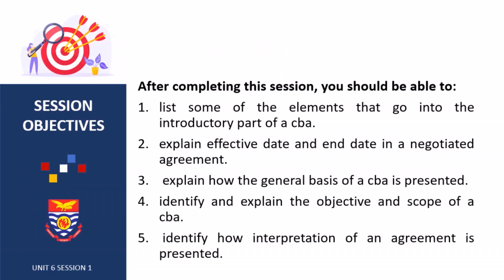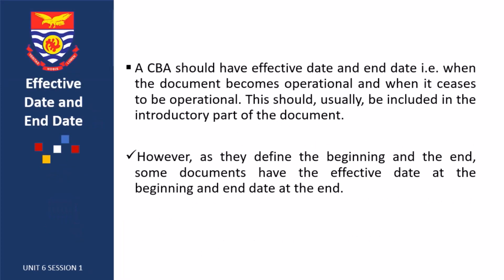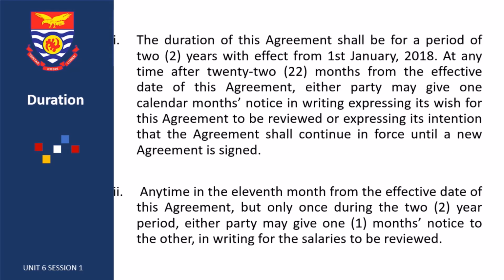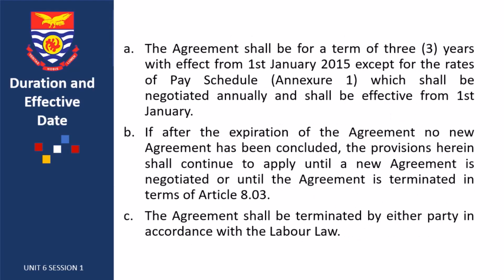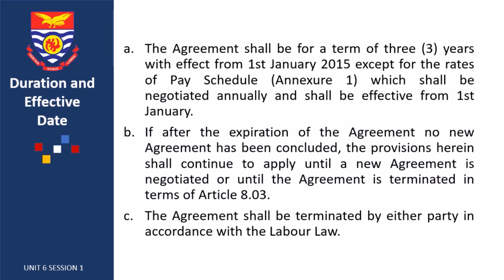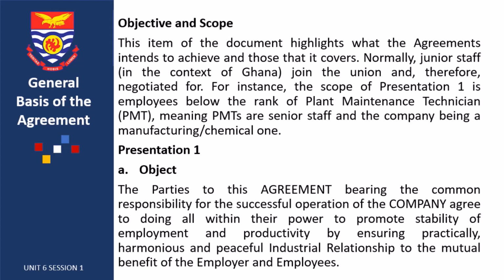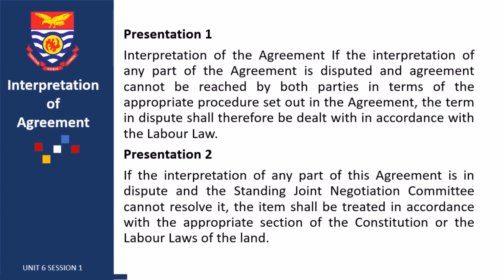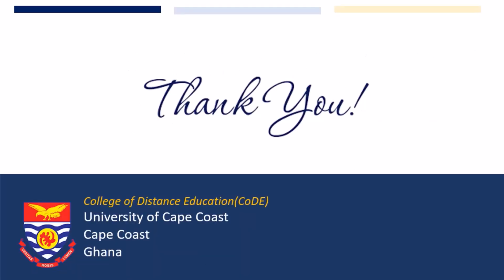Consumer Behaviour Unit 6 Session 1